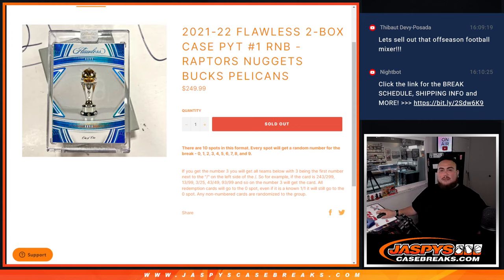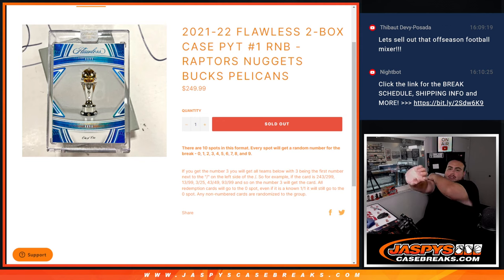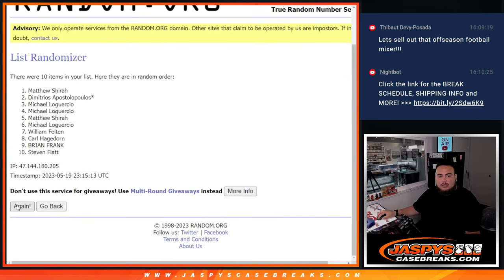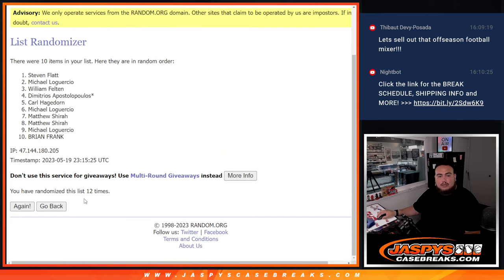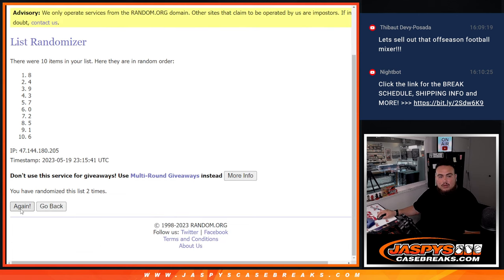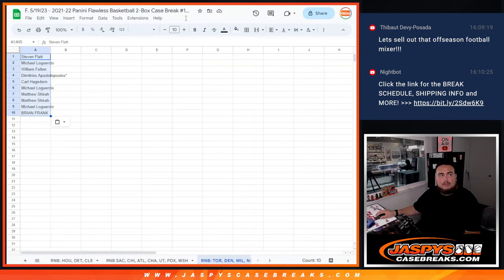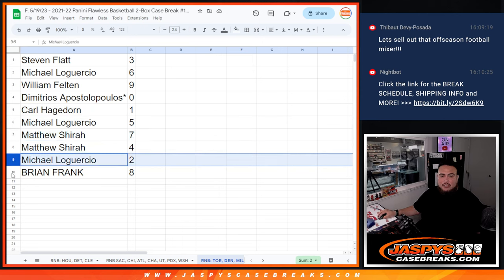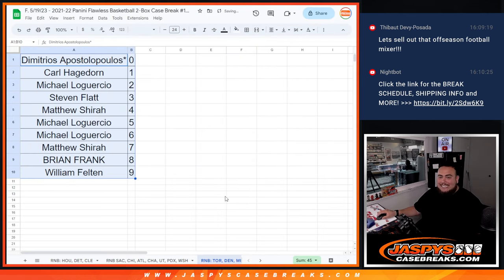F. 5/19/23 - 2021-22 FLAWLESS 2-BOX CASE PYT #1 RNB - RAPTORS NUGGETS BUCKS PELICANS